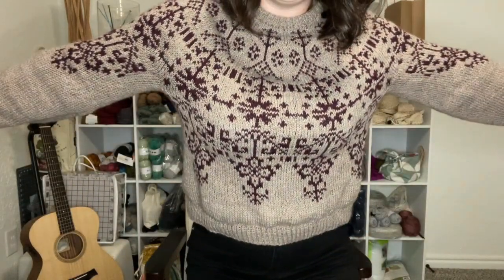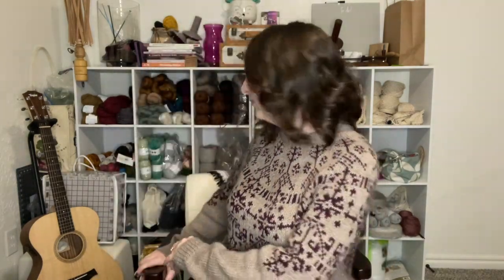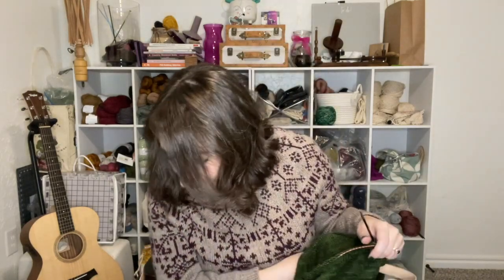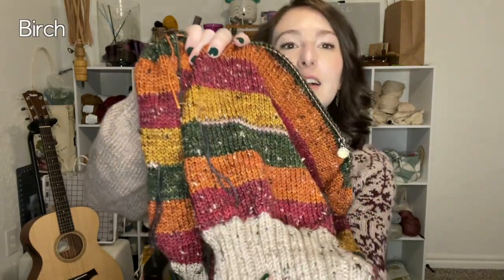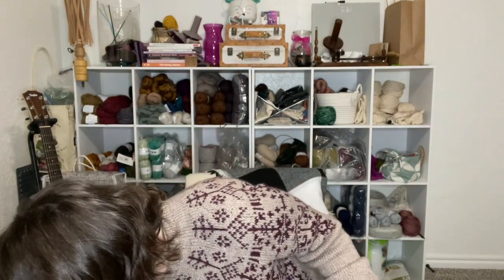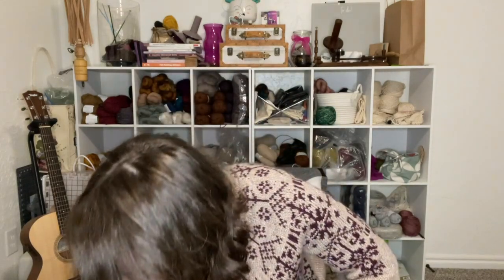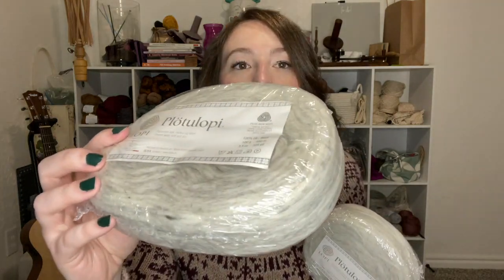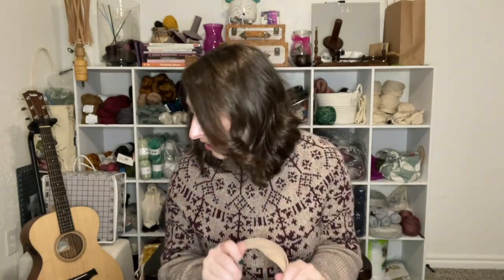BrittKnitsOKC Podcast Episode 8 — Pagan Sky and Alpacas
Hi! I’m Brittany, AKA BrittKnitsOKC. I live in Oklahoma City and started knitting about 2.5 years ago. Welcome to the eighth episode of my knitting podcast!

FINISHED OBJECT
4:01 - Pagan Sky sweater by Zanete Knits

5:26 - Berroco Vintage DK in Oats (2105) and Black Currant (2182)

15:18 - Yarnatopia

WIPs
16:08 - Pink Velvet by Andrea Mowry

16:34 - 316 Dye Studio
Spruce and Olive

18:29 - Star Wars charts by Sarah Bradberry (following Rye Light sock pattern)

 21:04 - Full Circle Cowl by Andrea Mowry

21:34 - A Chick That Knitz DK in Scotland

23:10 - Douglas Cardi by Andrea Mowry

23:28 - 316 Dye Studio Tweed DK in Birch, Cranberry, Rust, Spruce and Fool’s Gold

26:04 - ButtonJones Sycamore Leaf

28:37 - 316 Cozy KAL

ACQUISITIONS
29:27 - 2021 Alpaca Blastoff & Holiday Shopping Extravaganza

30:58 - Just Right Alpacas in Opening Night
100% Alpaca 3-Ply Sport

34:24 - Winterstrom Ranch Alpaca Sport

37:29 - Suri Silk Cloud in Pearl

38:33 - Sock minis in Charcoal

40:23 - Wild Posy (Flora and Luna) by Melody Hoffmann

42:08 - Plötulopi by Ístex in Light Ash Gray

45:47 - Cocoknits Stitch Stoppers

47:55 - The Shawl Bag by Joji & Co. and WestKnits

RECOMMENDATION
Melody Hoffmann

Music and video editing by Daniel Rowbottom